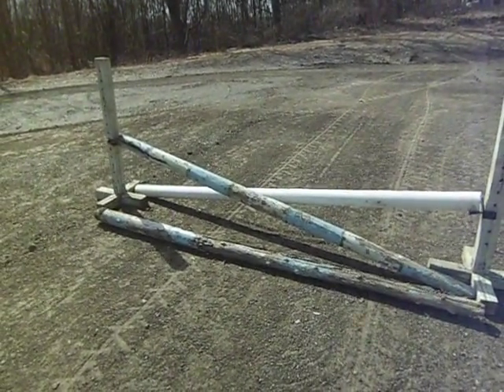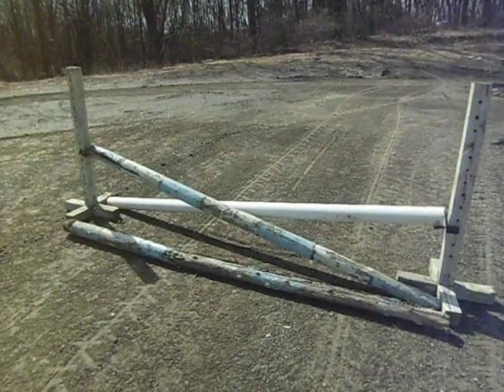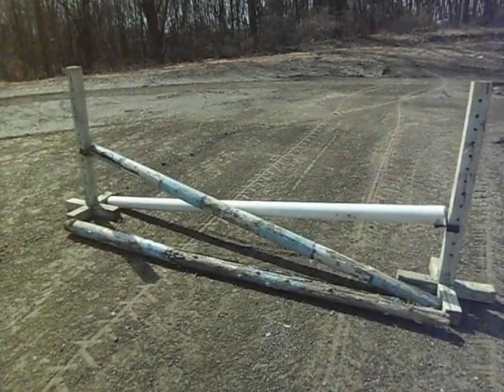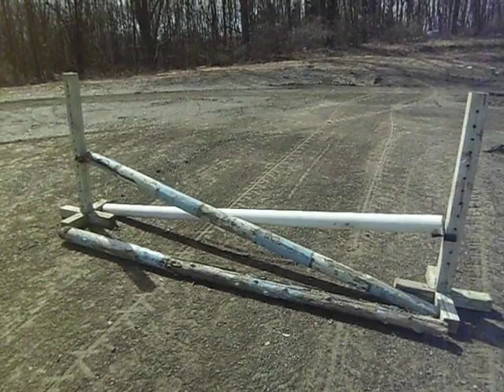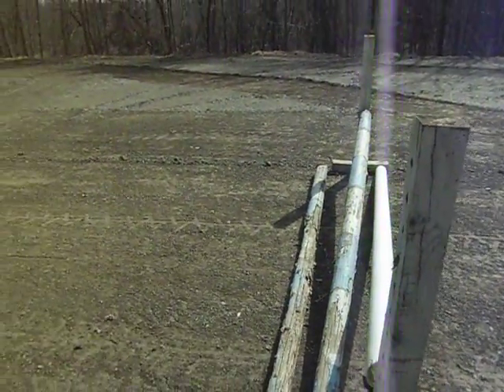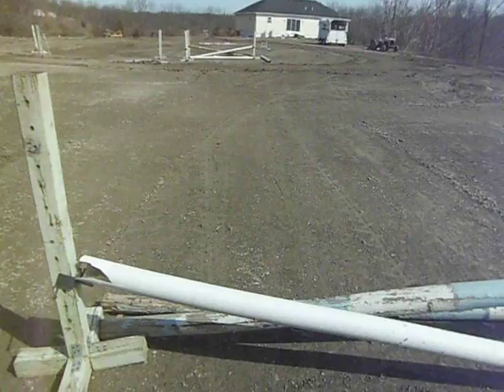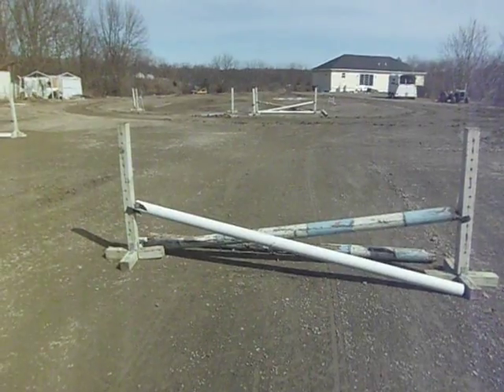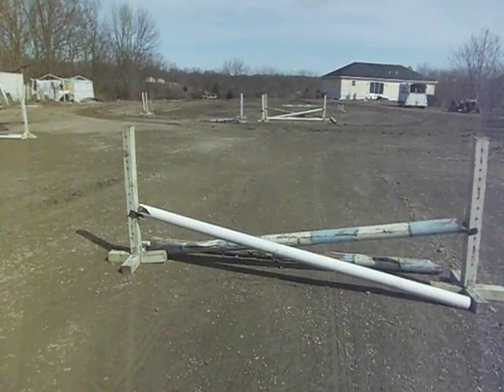2nd step.AVI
Setting  jumps